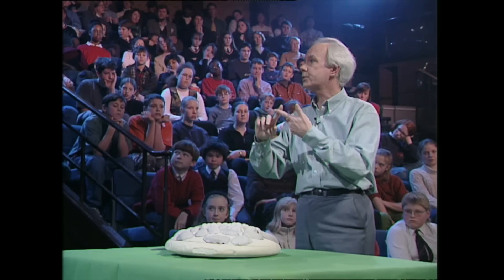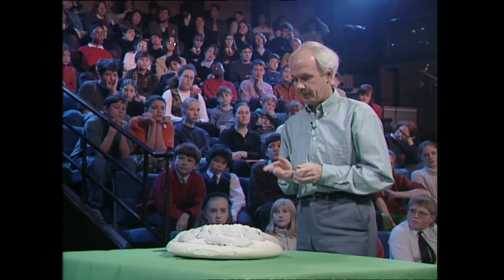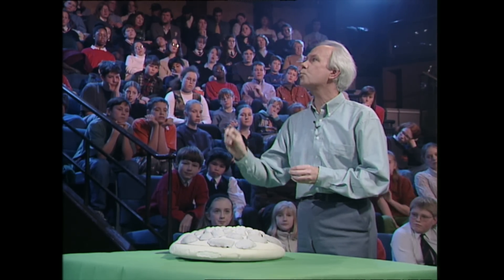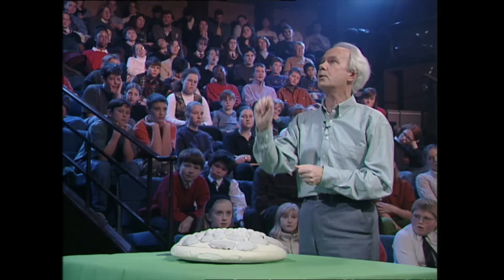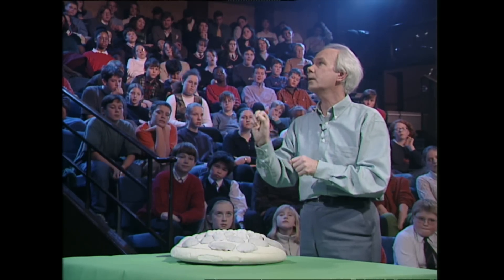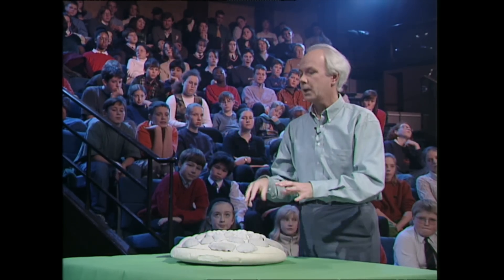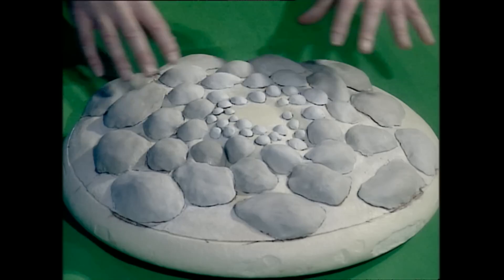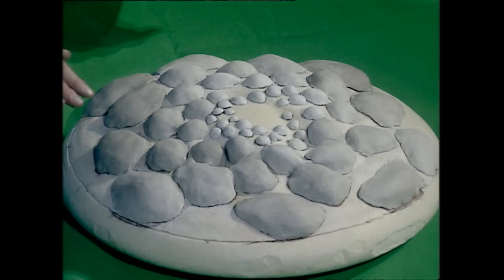The Golden Angle - Christmas Lectures with Ian Stewart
Thr golden angle is a mathematical concept, closely related to the golden ratio and Fibonacci numbers. Where can you find it and how is it formed?

Ian Stewart gave the 1997 Christmas Lectures "The Magical Maze" about hows how maths governs almost every aspect of our lives, ranging from our birthdays to American game shows, calling in at panthers, petals, and the logic of chaos.

In his first lecture, he looks at how mathematics binds everything in our universe together.